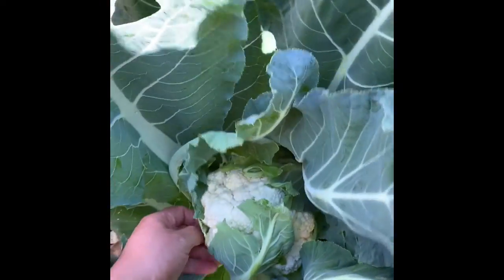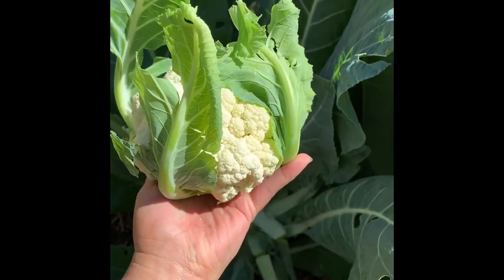My Movie 14 Cauliflower Harvest Part1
Urban gardening cauliflower harvest